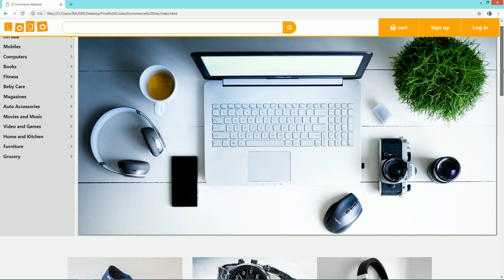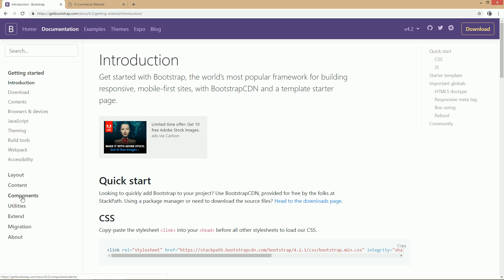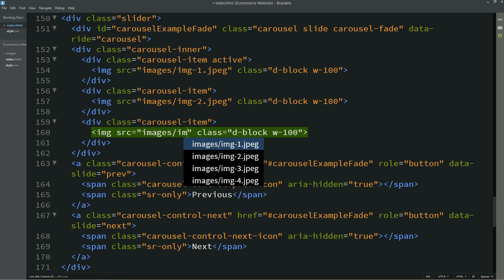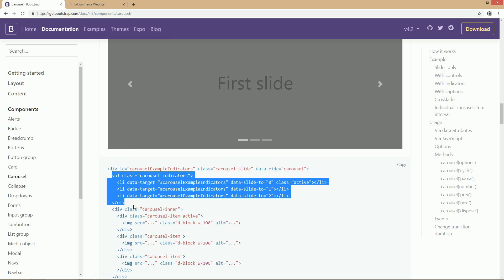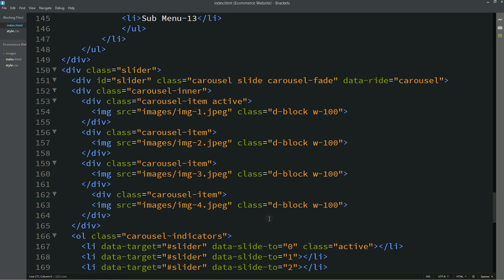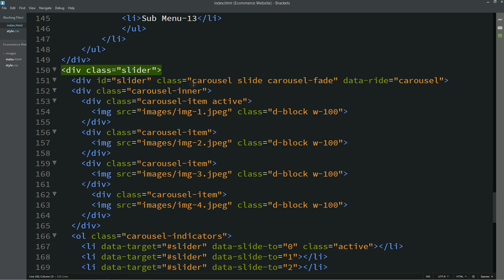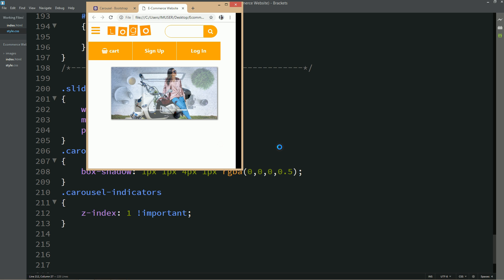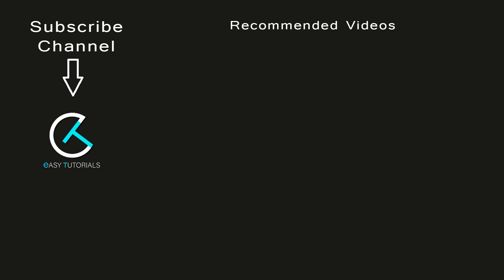#3 How To Make ECommerce Website Using HTML CSS And Bootstrap Step By Step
Learn How to create an eCommerce Website in HTML CSS and Bootstrap step by step from start to end in this e-commerce website development tutorial series.

In this eCommerce website development course you will learn to make an eCommerce website template from with HTML And CSS from beginning to end, step by step with explanation.

You will learn to code fully responsive eCommerce website front end template with HTML CSS and Bootstrap.